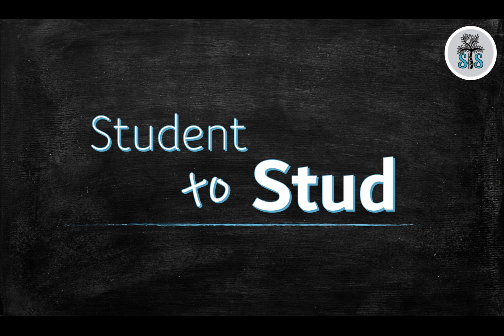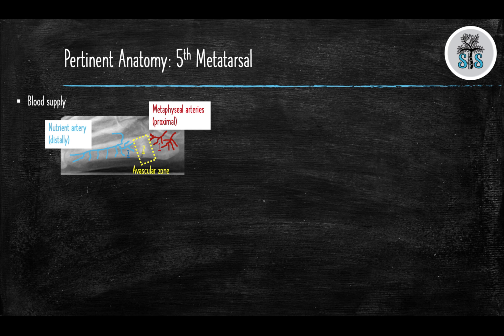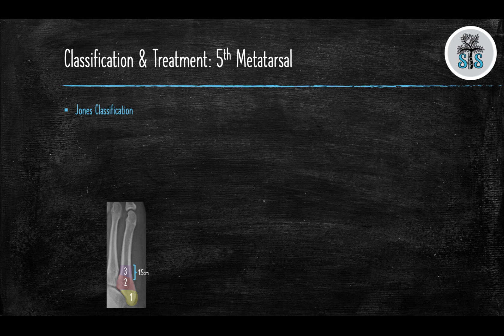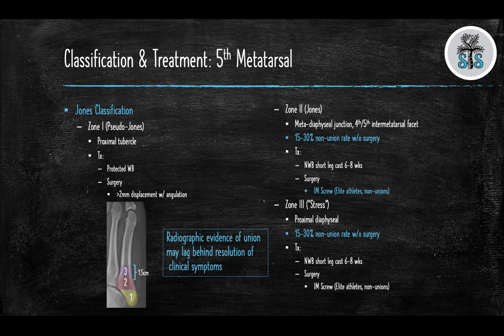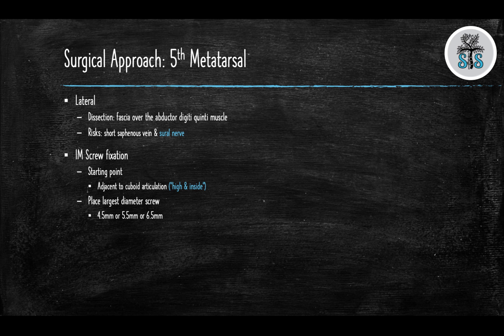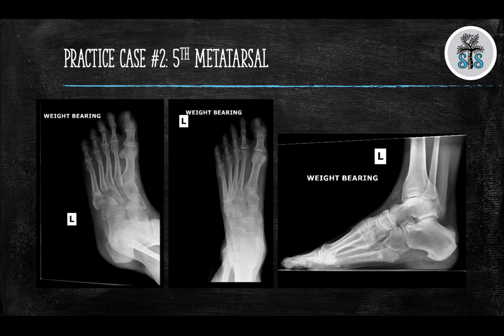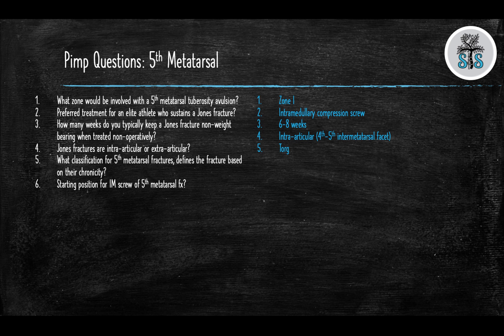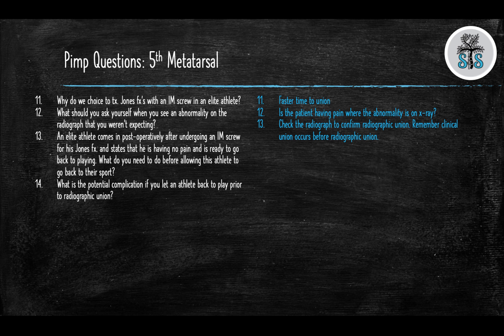5th Metatarsal Fracture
Fifth metatarsal fractures are common injuries you will encounter while on rotations. We discuss the pertinent anatomy, classifications and treatment options you need to know.  Get all your answers and more in this high yield video!